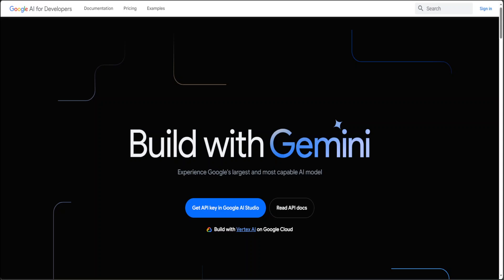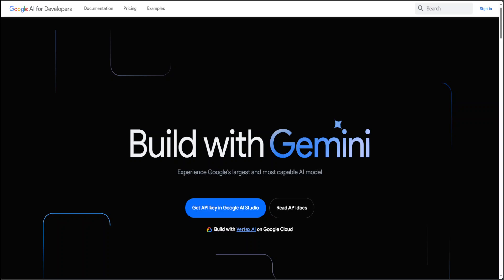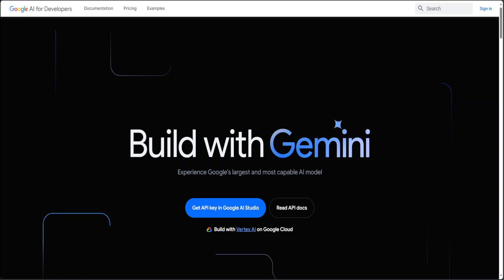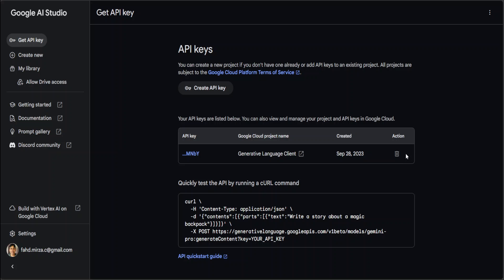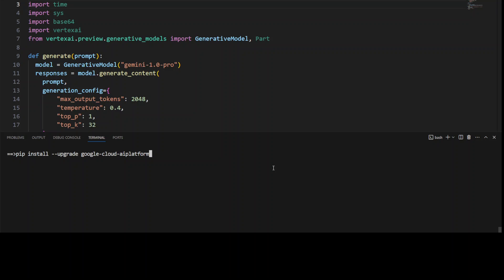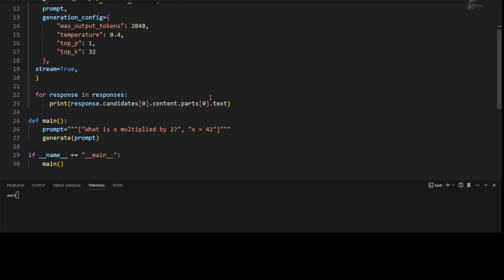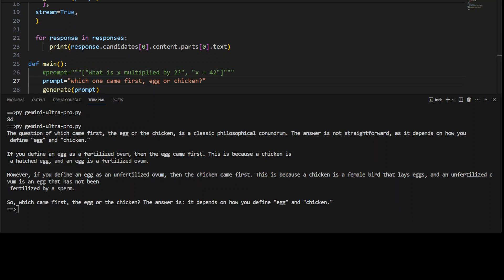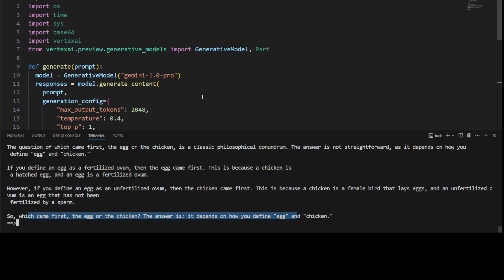Use Gemini Model with API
This video shows how to get started with API of Gemini advanced model locally.